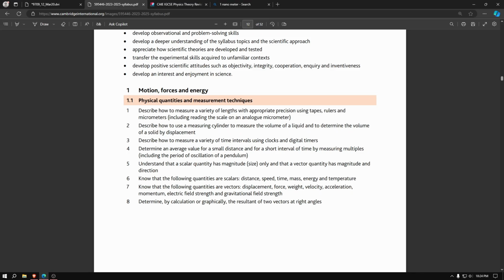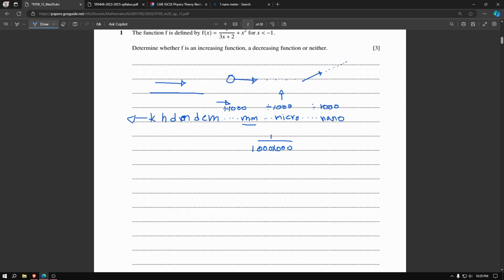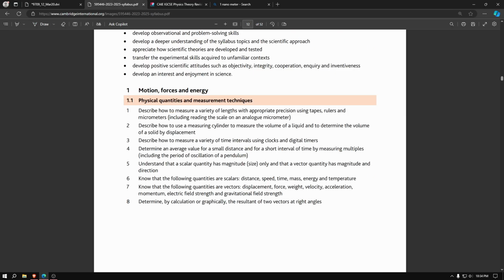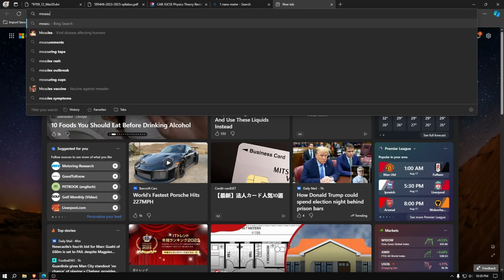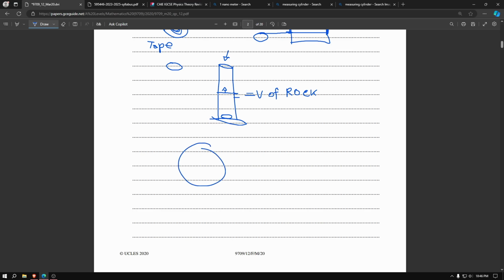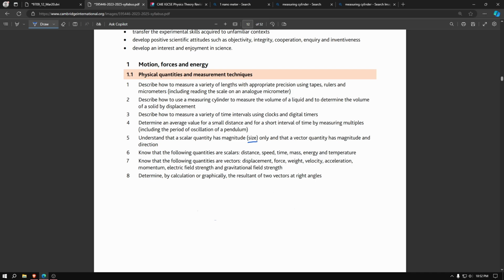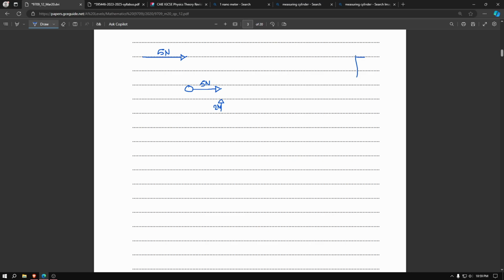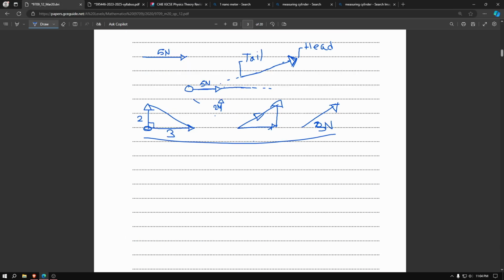O LEVEL/IGCSE PHYSICS CHAPTER 1 Motion, forces and energy (1.1 only) | 5054/0625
Hi, This video covers all the points in chapter 1.1. This video can be used by both GCSE O level and IGCSE students.